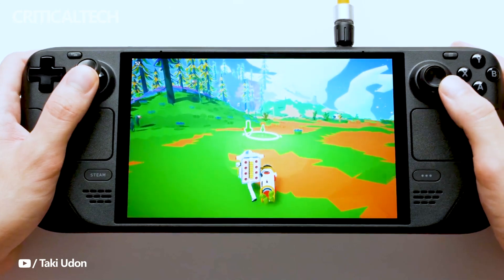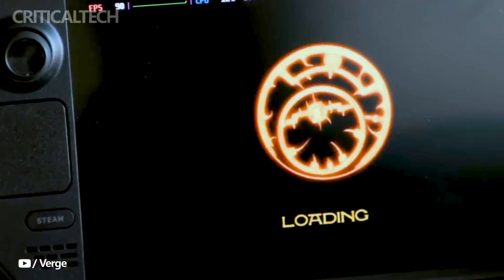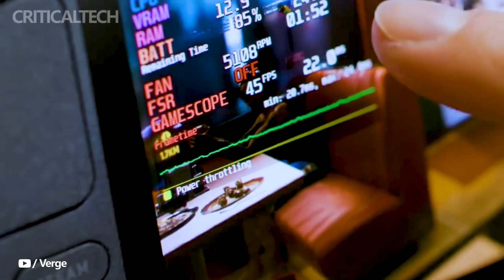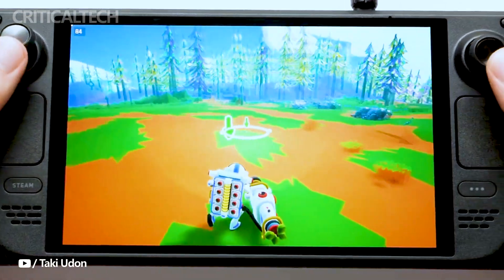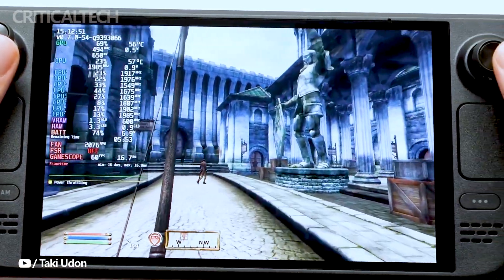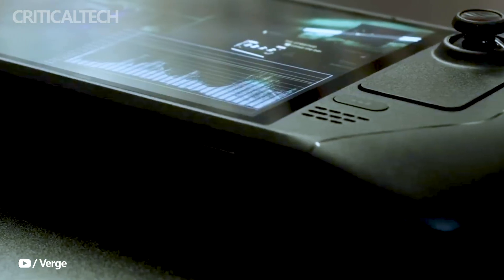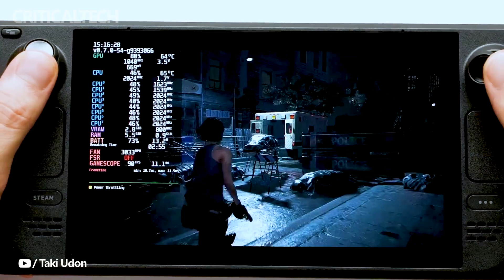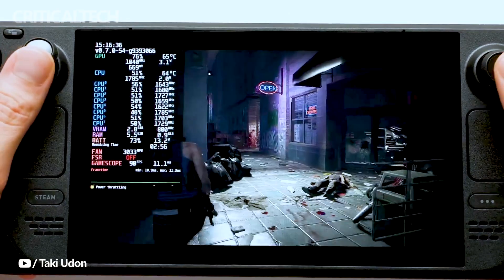Steam Deck OLED | Larger 7.4" OLED and New AMD Processor 2023!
Steam Deck OLED has a larger 7.4" OLED display with HDR support. The console received a new 6 nm AMD processor codenamed Sephiroth with the same characteristics as its predecessor. The platform uses faster LPDDR5 6400 MT/s memory.

The OLED model has several more improvements: an updated Wi-Fi 6E wireless interface that supports 2.4/5.0/6.0 GHz networks, a large 50 Wh battery. Weight reduced by 30 g (5%), heat generation reduced.

The screen resolution is 1280 x 800 with a maximum brightness of 1000 nits for HDR and 600 nits for SDR. The 90Hz panel offers 110% P3 color gamut coverage. According to Valve, only the new screen will help reduce power consumption by half.

The updated Steam Deck has an improved, thicker radiator and a new fan. According to early reviews, the system operates with less noise and generates less heat.

The new Steam Deck remains compatible with accessories designed for the original version. A Limited Edition variant will also be available with a unique translucent design. The OLED version of Steam Deck is scheduled to launch on November 16th.